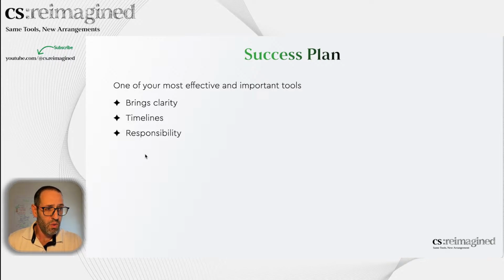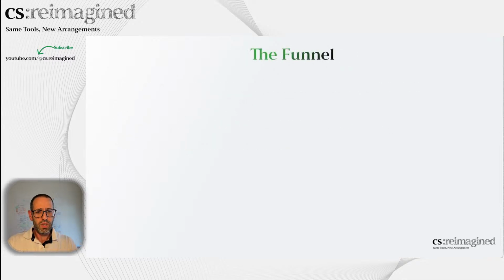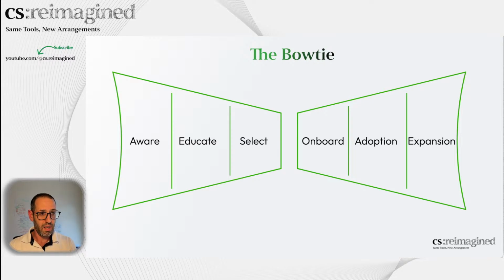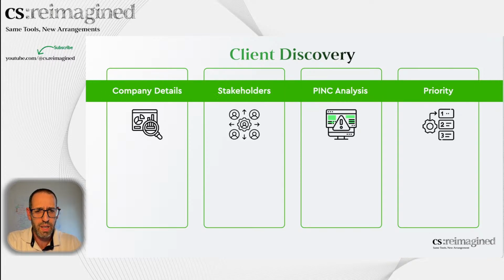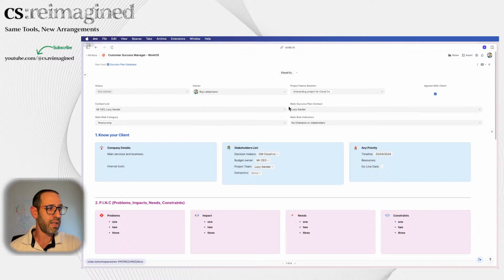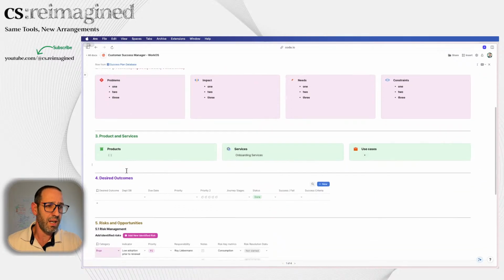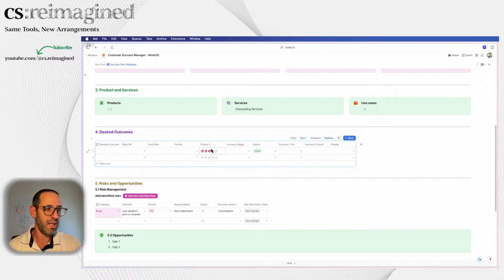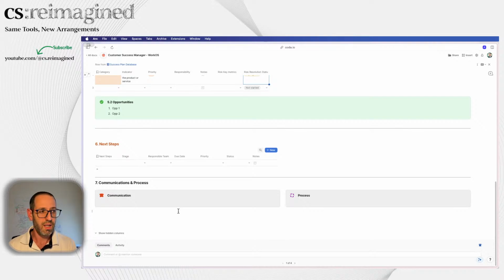cs:reimagined - Customer Success Plan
The importance of Success Plan and how to develop an impactful one
In this live session I am using coda.io to build up success plan (it is a part of my coda template for customer success management which will go live at the end of June 2024) here is my affiliate link for coda

The same success plan is already embedded in my Notion Template for Customer Success Professionals - you can find the template in

00:00 Awaiting People to Join
01:50 - Streaming Start
02:37 - Preso on Success Plan
14:50 - Success Plan Build-up